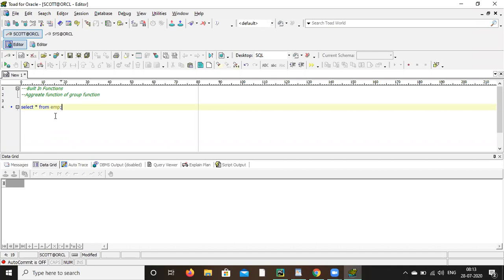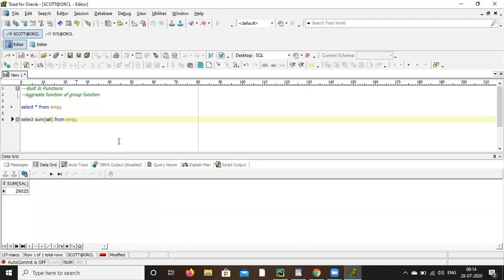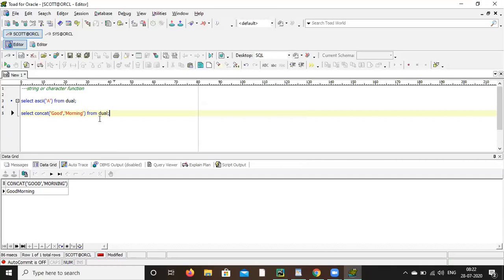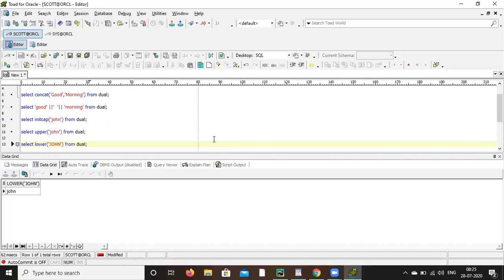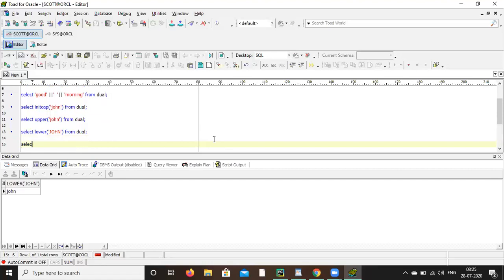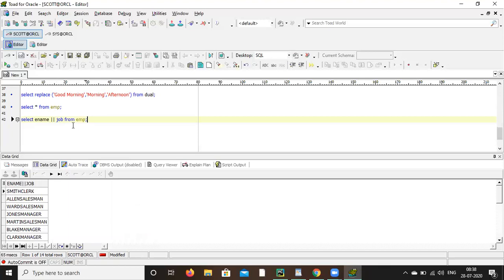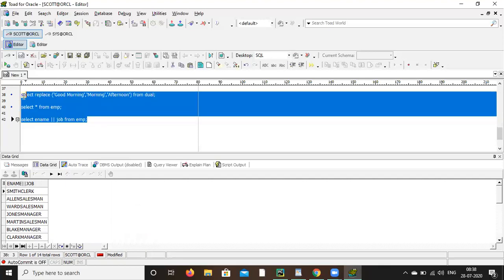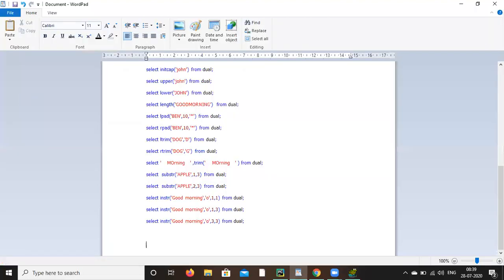7 Oracle built in function group or Aggregate and string or character function